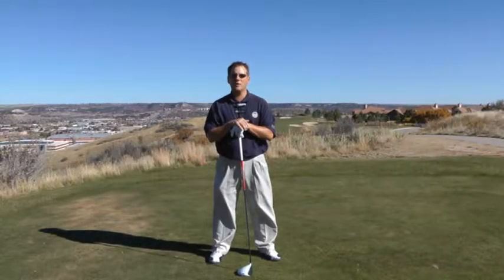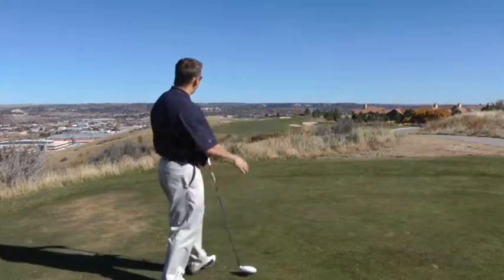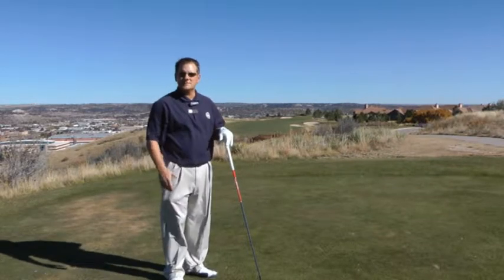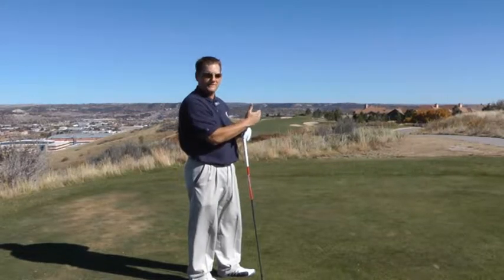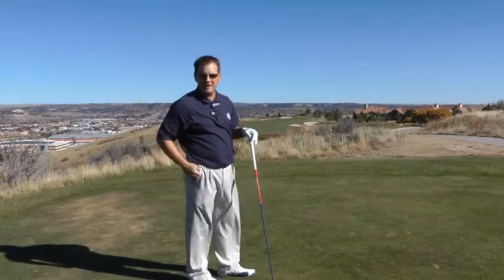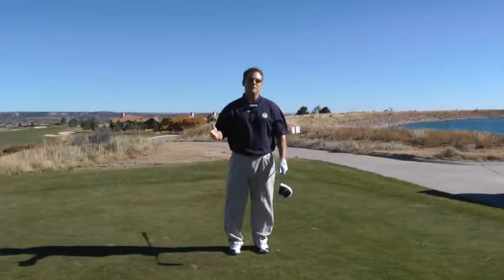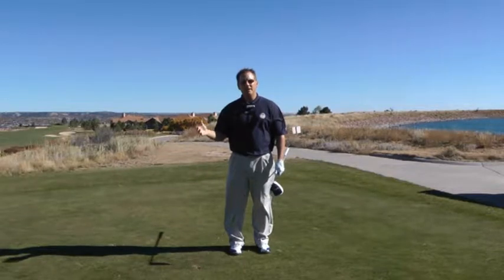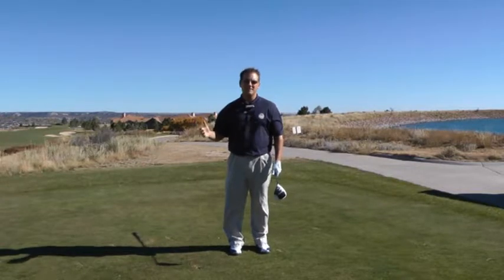Golf Tip of the Week Video: Use Wind to Your Advantage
In today's golf tip of the week video, Garden of the Gods Club's Head Golf Professional Cory Proehl shares a few strategies that are particularly helpful for using wind to your advantage while playing hole number five of our north golf course. We hope this week's golf tip helps you improve your game!

To schedule a lesson with Cory or another Garden of the Gods Club golf professional, please call our Golf Shop at . To learn about golf memberships at Garden of the Gods Club, contact Membership Director Tracey Kalata at . Happy golfing!